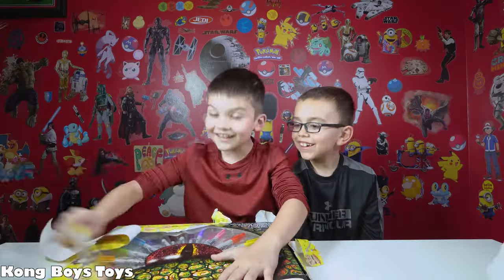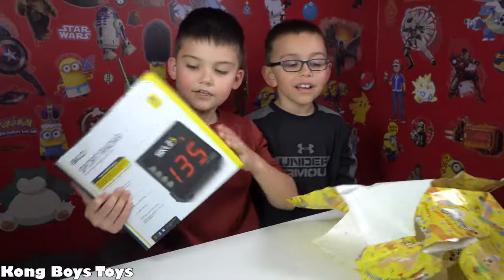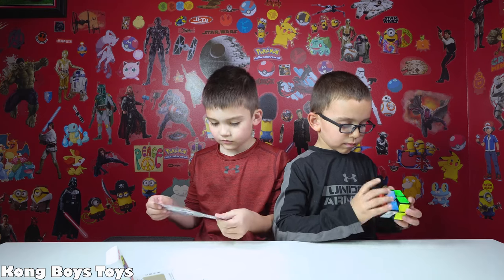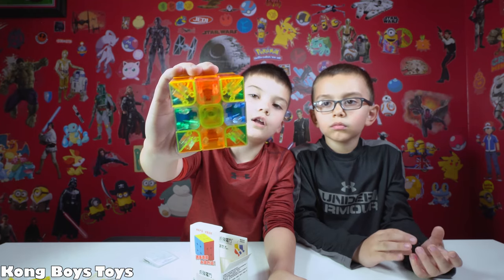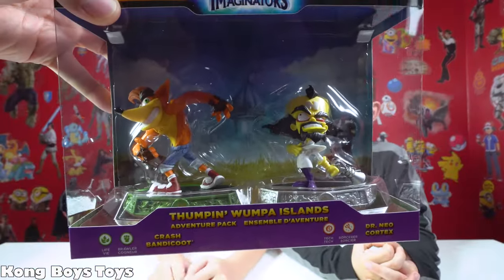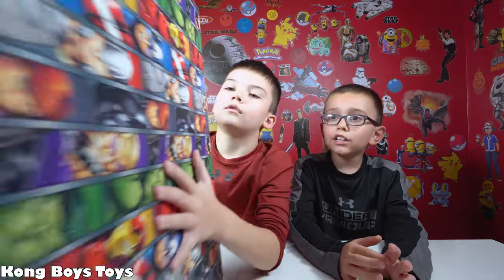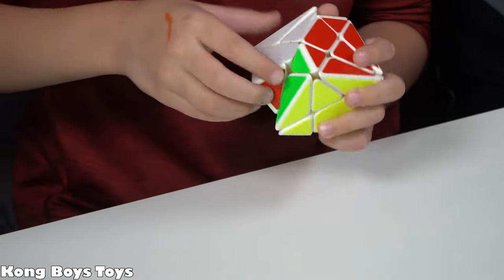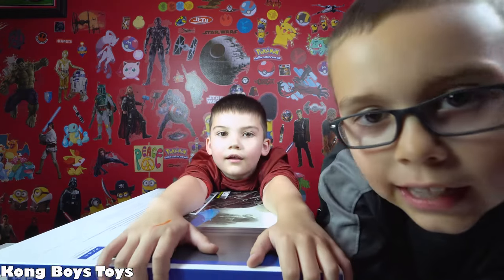KBSharkster's 10th Birthday!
It's KBSharkster's 10th Birthday!  It is time for him to open his presents and he wanted you to join him in the fun!  Watch and see if he got what he asked for.